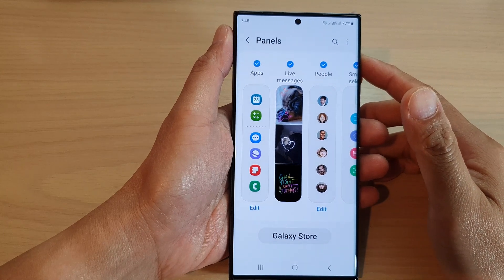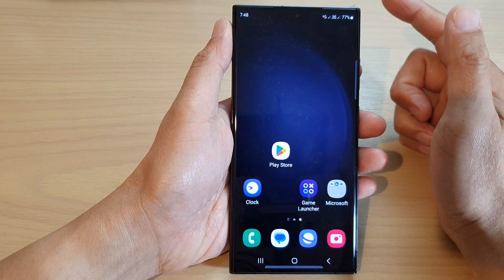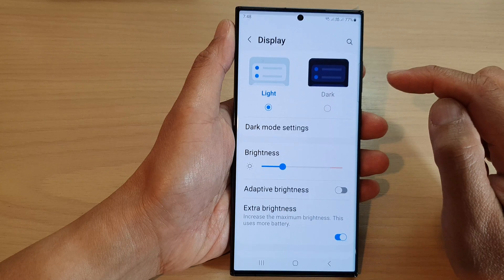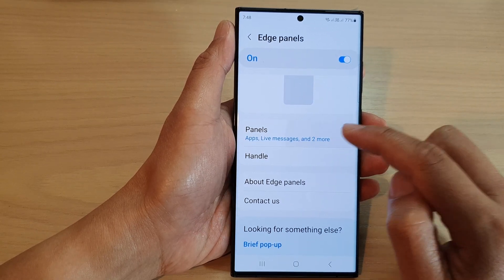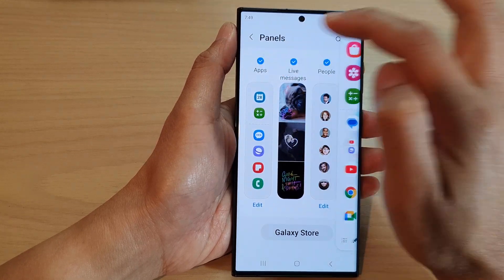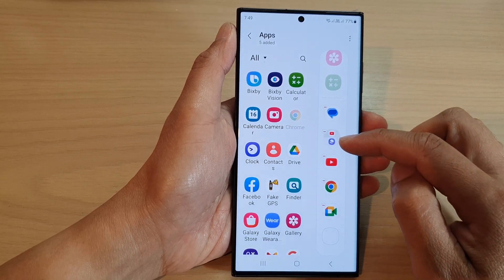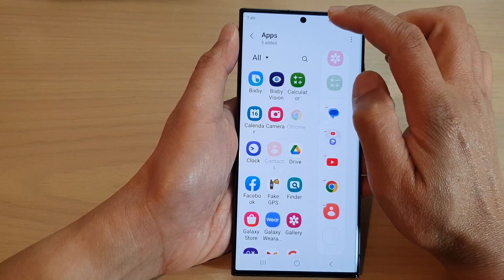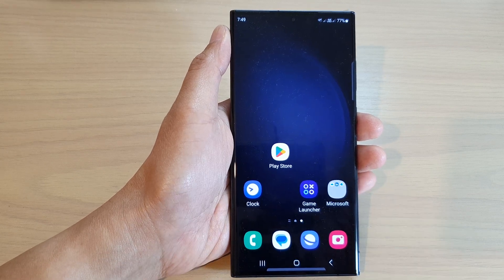Galaxy S23's: How to Add/Remove The Apps Panel In The Edge Panel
Learn how you can add or remove the apps panel in the edge panel on the Samsung Galaxy S23.

In this tutorial, you will learn how to customize your Samsung Galaxy device by adding or removing the Apps panel in the Edge panel. The Edge panel is a convenient feature that allows you to access your favorite apps, contacts, tools, and more by swiping from the edge of the screen. By default, the Edge panel includes the Apps edge, but you may want to remove it or add it back if you prefer. This tutorial will show you how to do both in a few easy steps. Whether you want to streamline your Edge panel or enhance its functionality, this tutorial has got you covered.